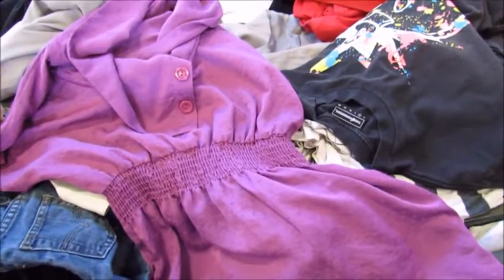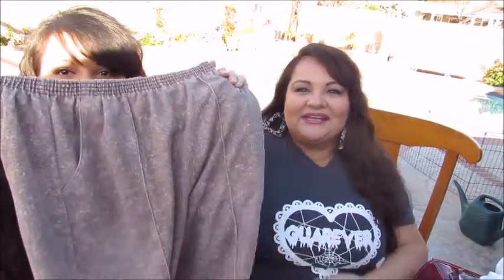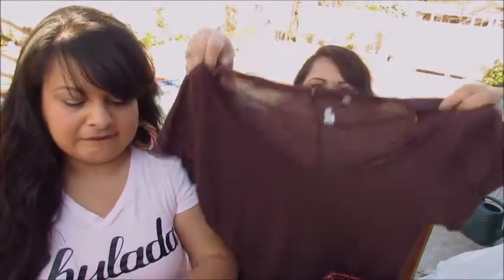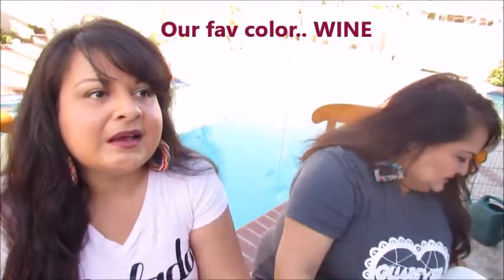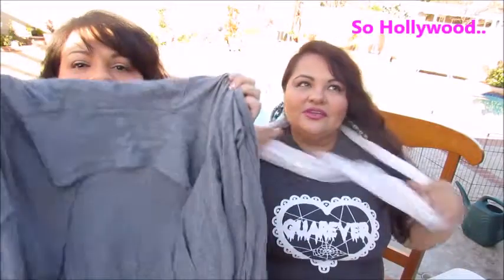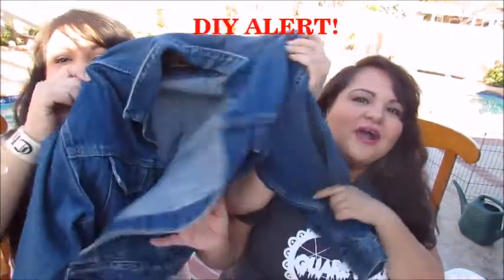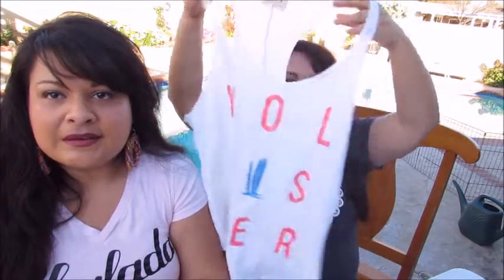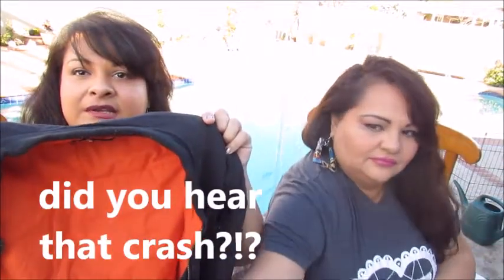Goodwill Thrift Store by the pound and Giveaway! Thrift Haul, Garage Sale, and Try On PART 1 of 3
We are two Latina college student  working hard in the OC,  that after creating our custom laser cut jewelry line are venturing on making our new clothing line geared to all entrepreneur Latinos that go out there and hustle everyday.  We understand the struggle and wish to offer our line of T-shirts, Leggings, shorts, caps and jewelry all for under $20 each.

We wanted to share on of our T-Shirts with you by giving it away to our followers :)

FREEBIE ALERT!!
Get 3 "Super Cute" Ring tones AND a bonus Ring Tone for FREE at TheSisterswood.com